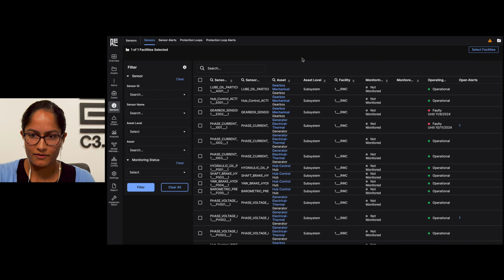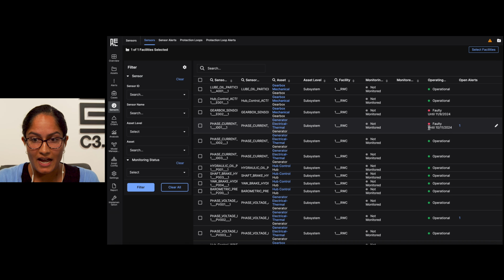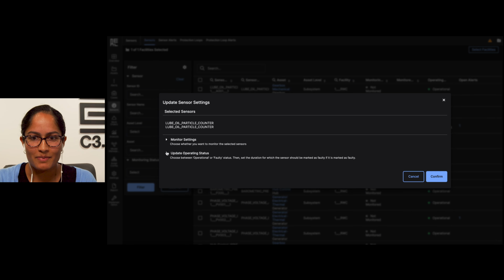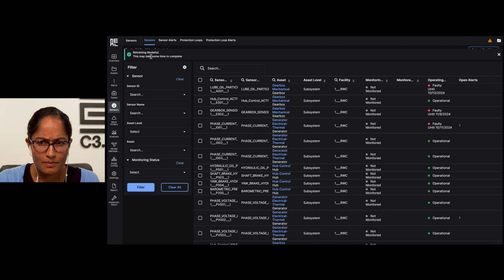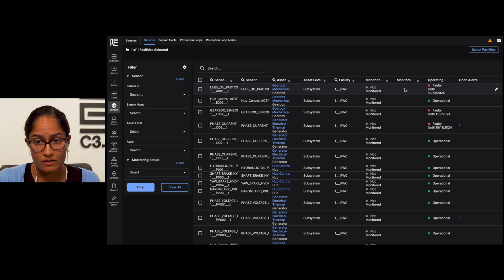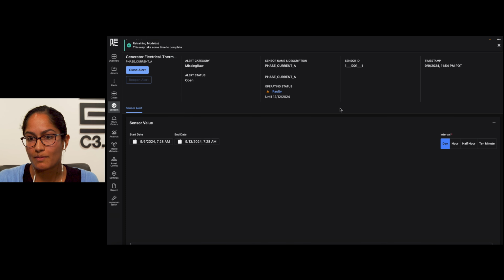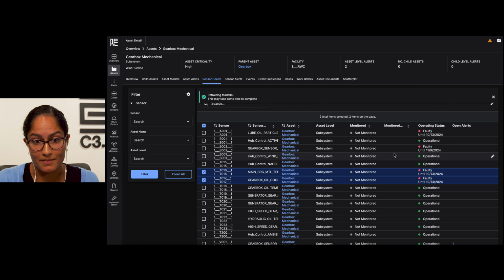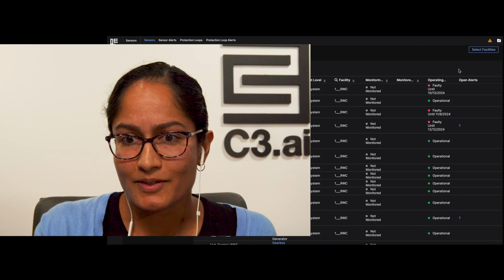Accurate Predictive Maintenance Insights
In this demonstration of C3 AI’s market-leading predictive maintenance application, C3 AI Reliability, we showcase how reliability engineers can quickly identify malfunctioning sensors and retrain machine learning models without faulty sensors to ensure accurate AI insights.